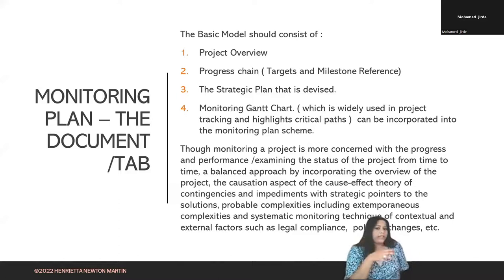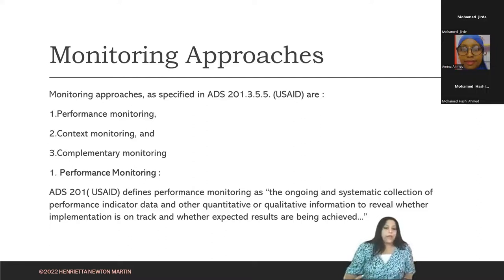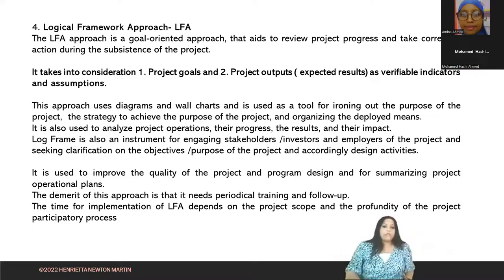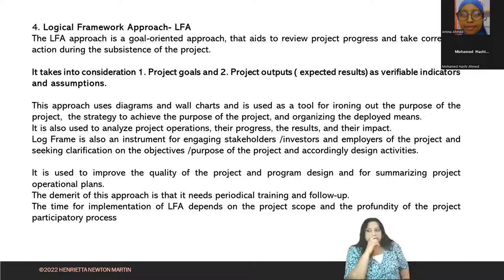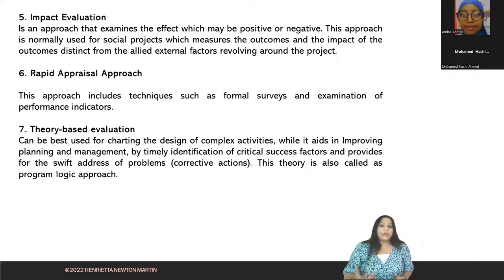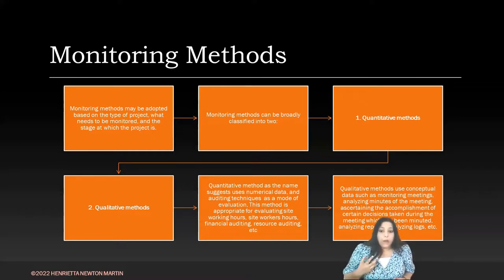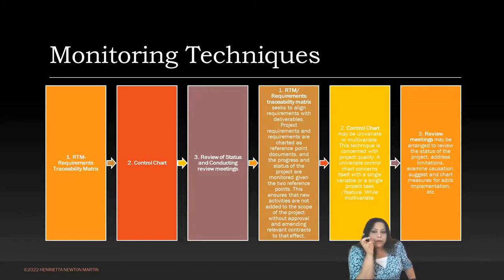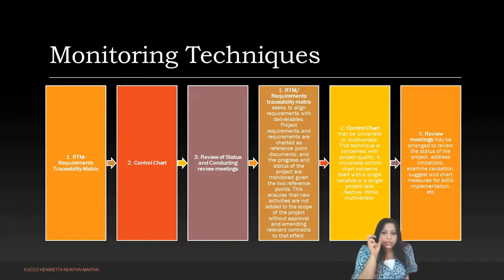MONITORING APPROACHES - MONITORING TECHNIQUES -HENRIETTA NEWTON MARTIN -ACCORD LECTURES